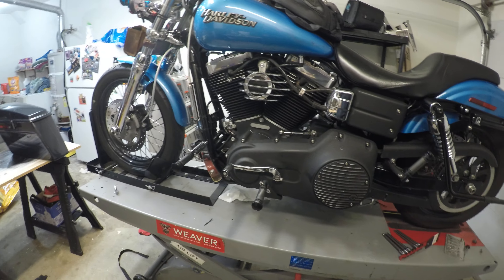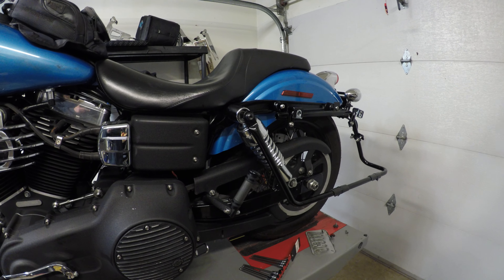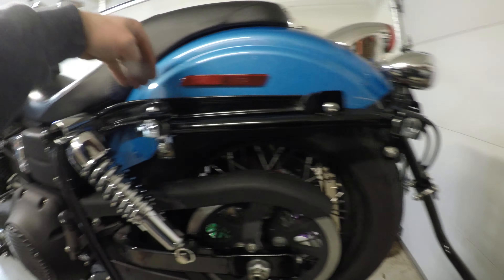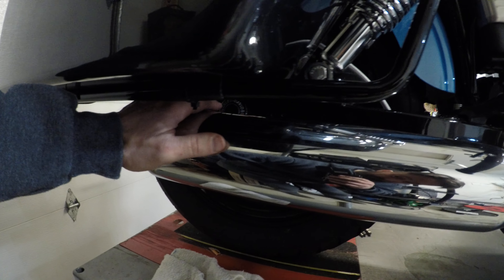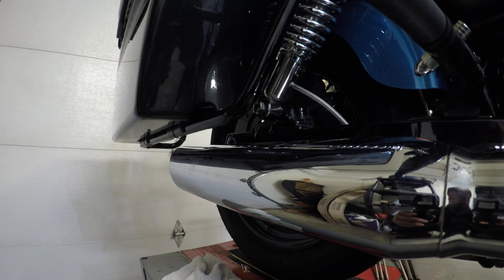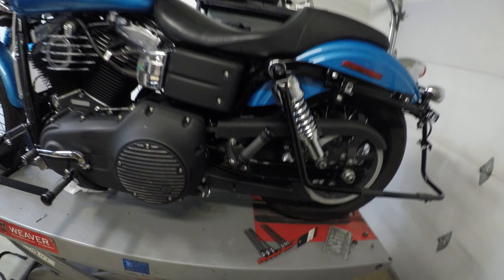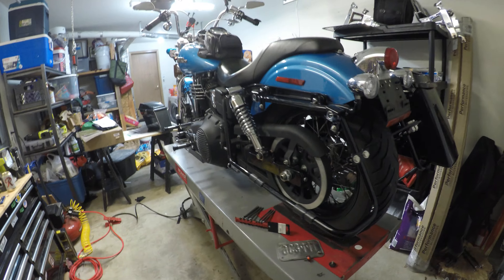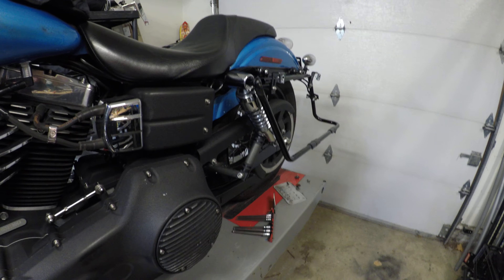Sumax saddlebag bracket for 2011 Dyna Street Bob`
Just a quick video about the Sumax saddlebag brackets I installed on my 2011 Street Bob.  Installation was not difficult.  Good product.